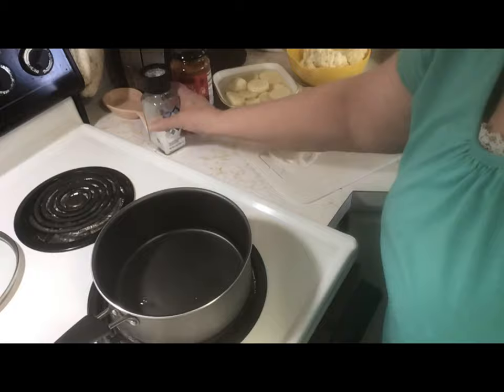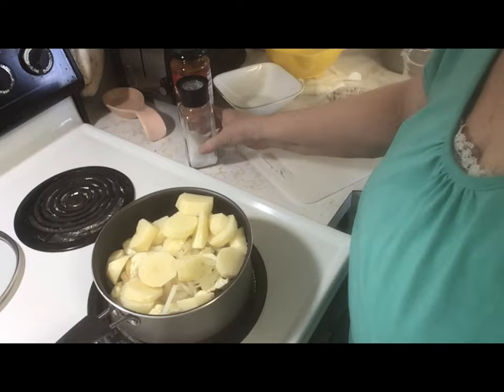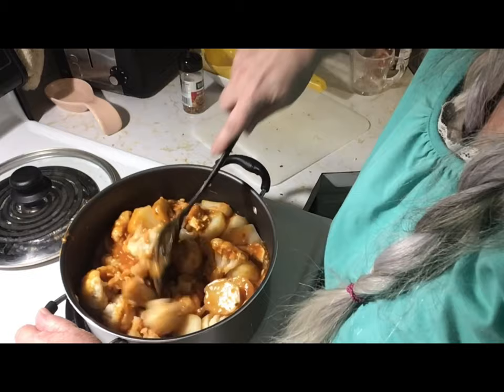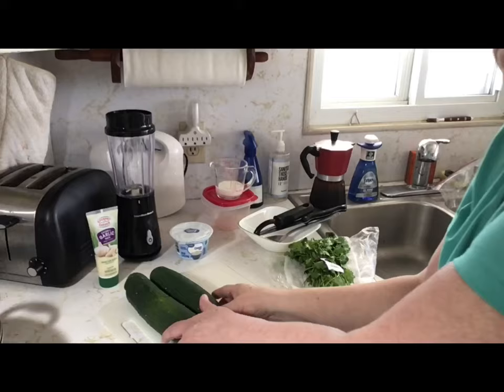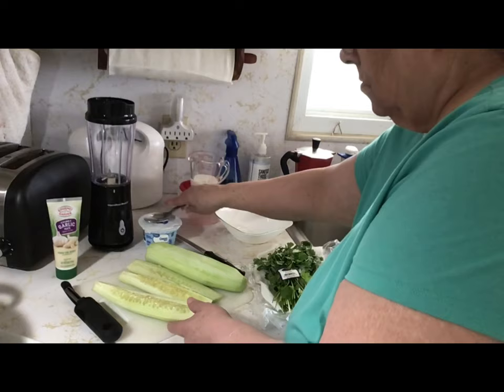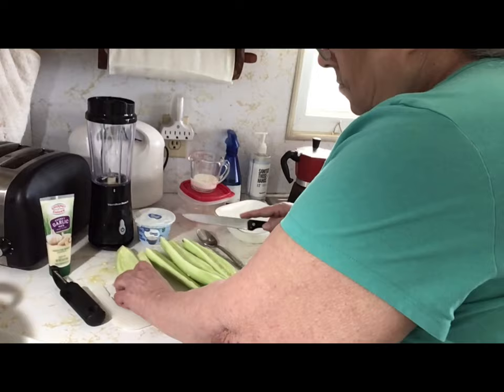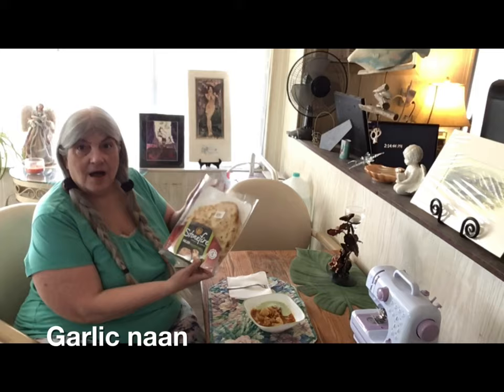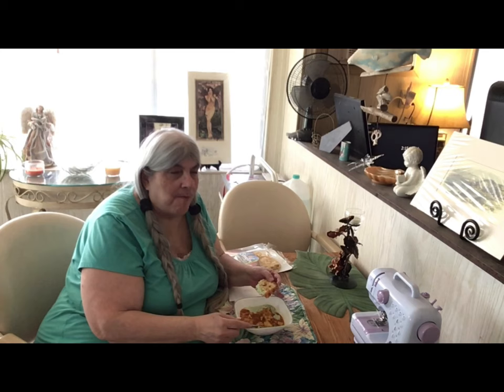Tikka Masala Refrigerator Stew style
This is my first cooking video. AND my first voiceover— I realize I pronounced raiti wrong too, so I’ll probably do a retake. Feel free to critique!